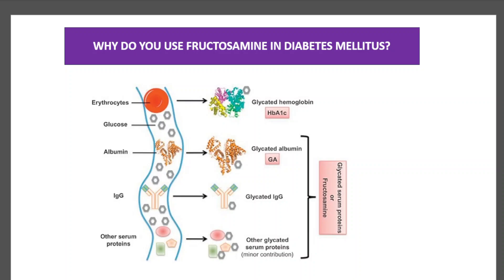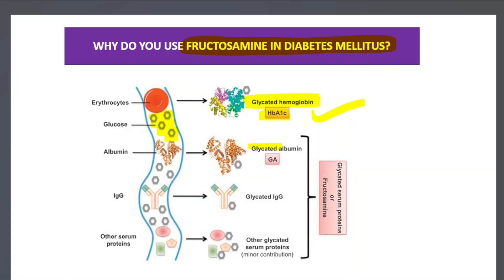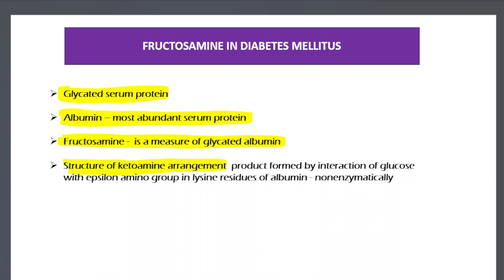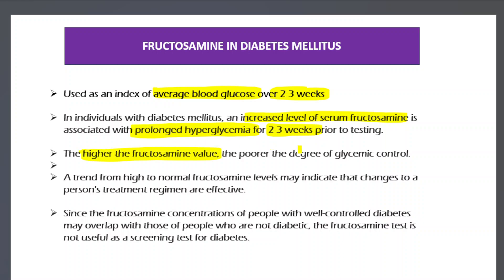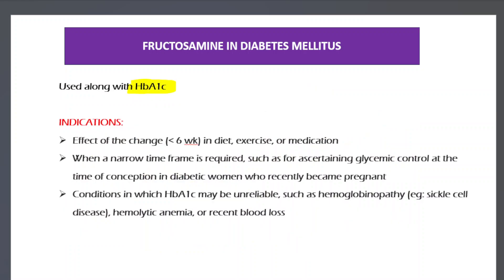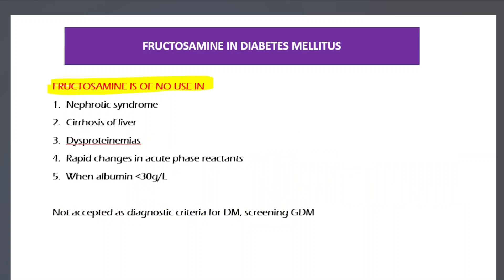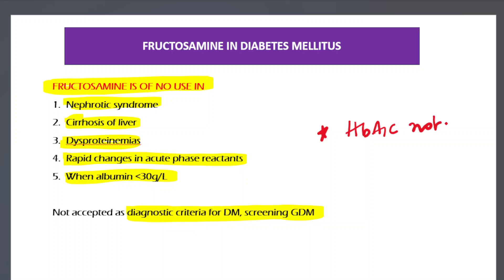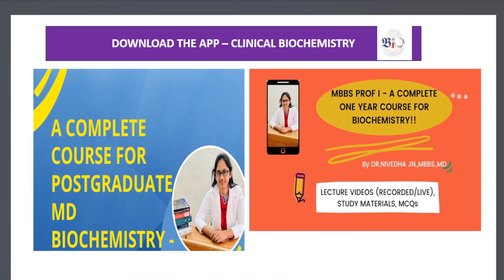FRUCTOSAMINE IN DIABETES